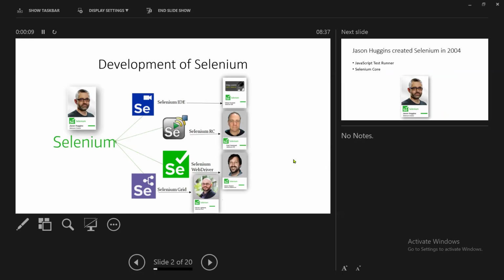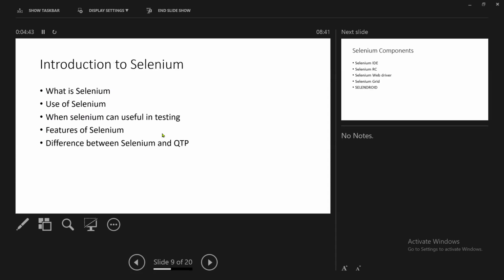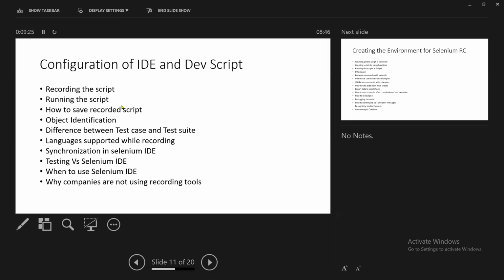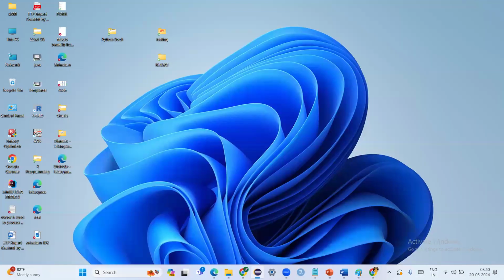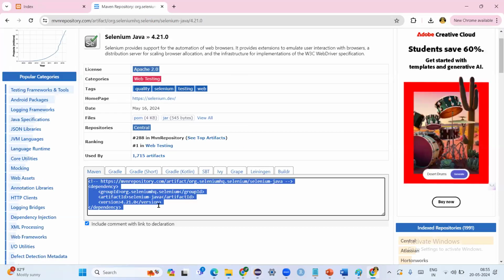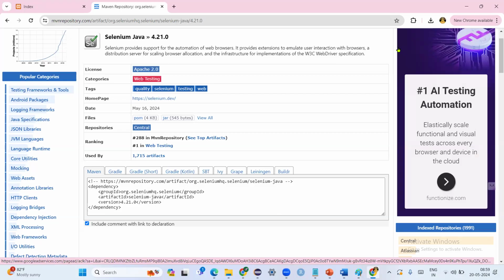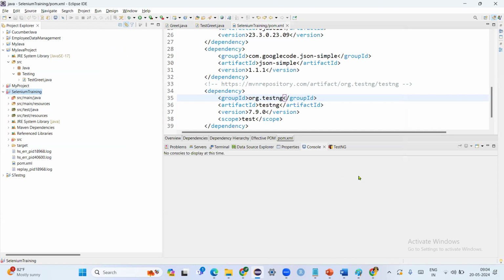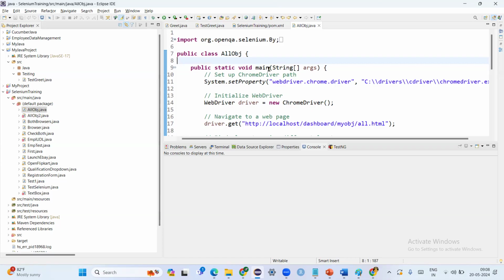Selenium 2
Selenium IDE